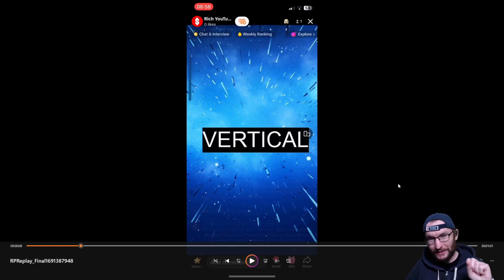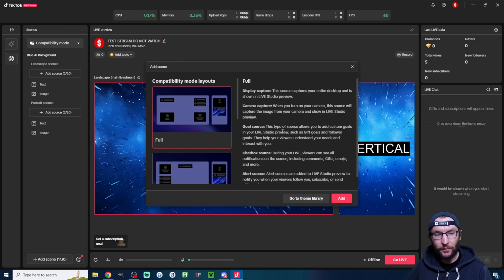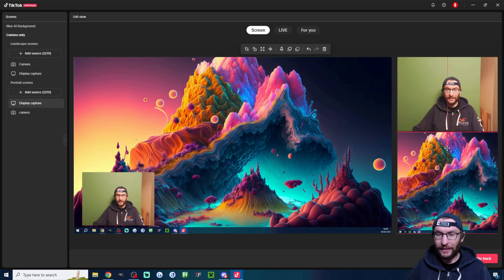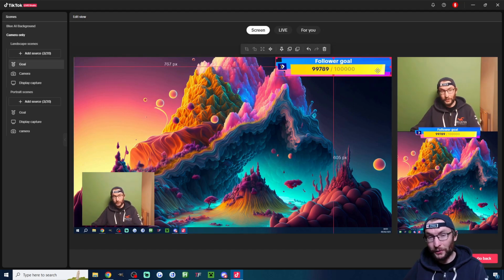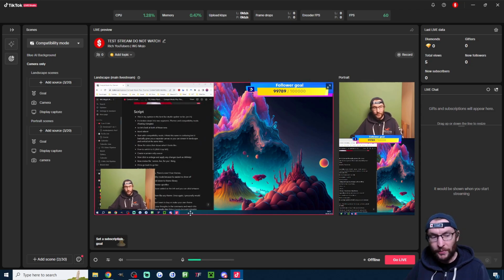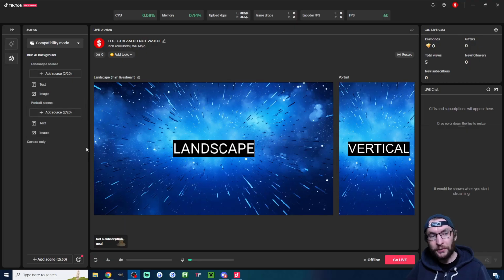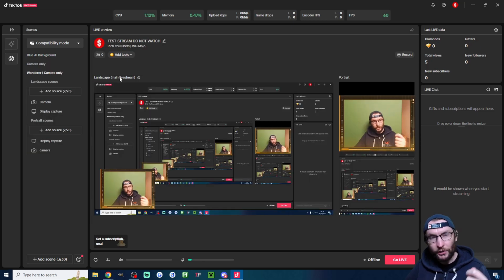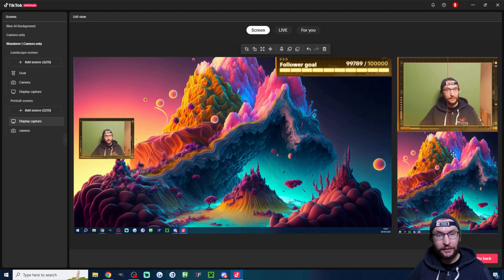The BEST TikTok LIVE Studio Update Yet - Compatibility Mode Plus Themes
In this video guide, we look at how to stream in both landscape and vertical (portrait) at the same time on TikTok and also how to add free themes to LIVE Studio.

Timestamps:

00:00 - Intro
00:11 - Ad - Thanks to NordVPN
01:11 - Compatibility mode
04:24 - Themes
05:42 - Further LIVE Studio tips